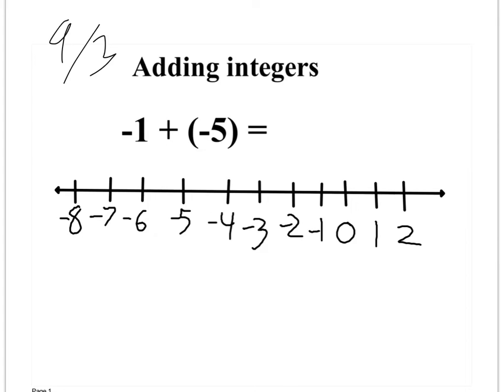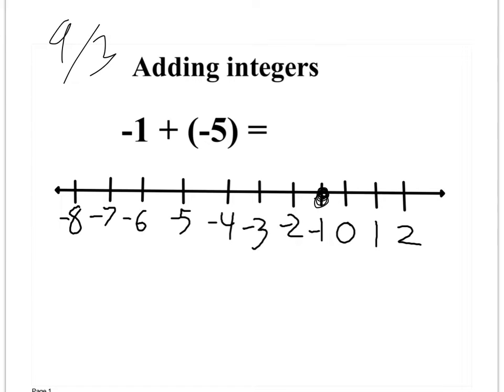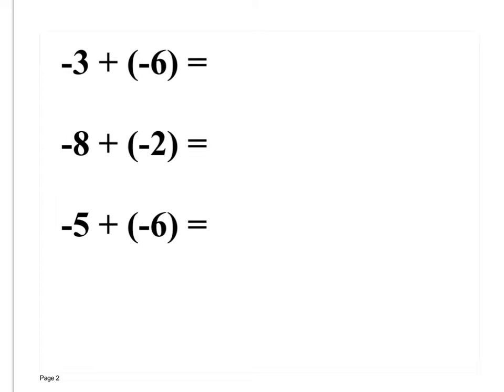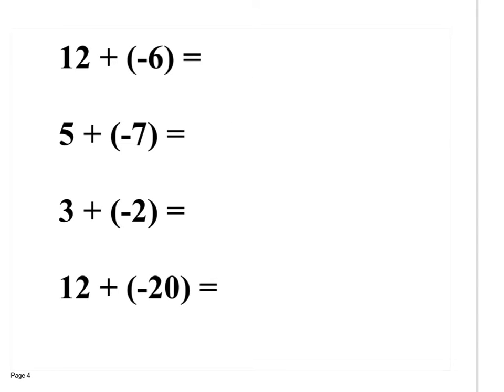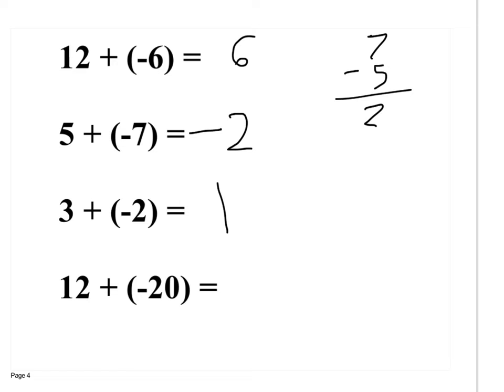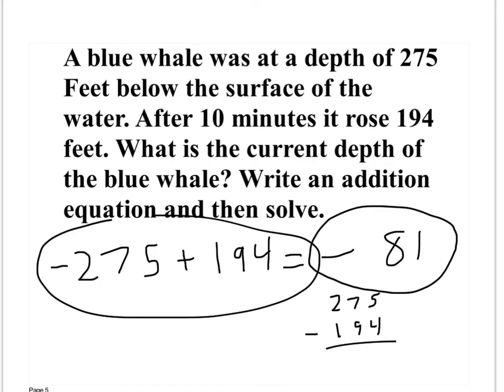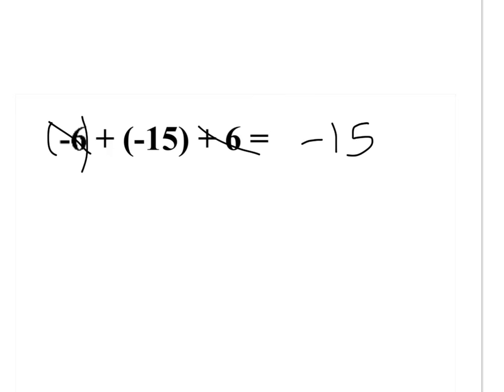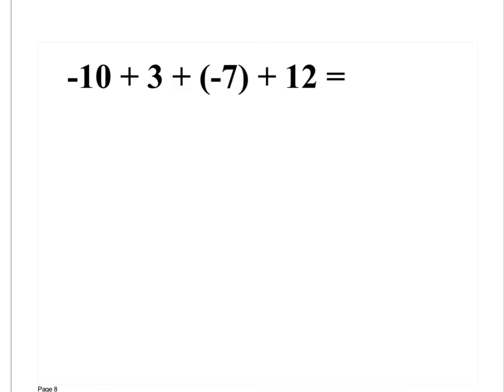Pre-Algebra Adding Integers 9/3/14